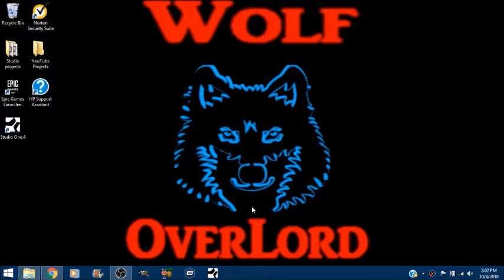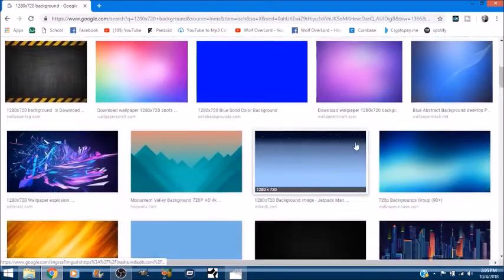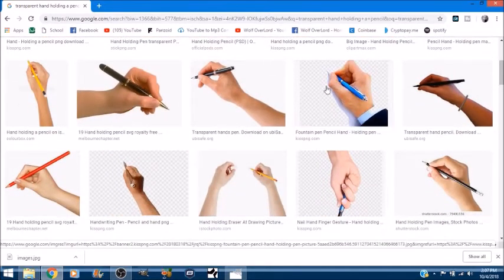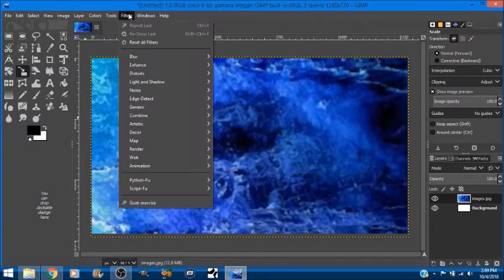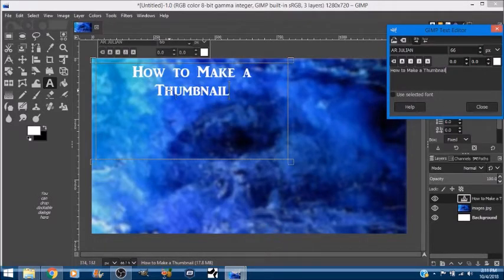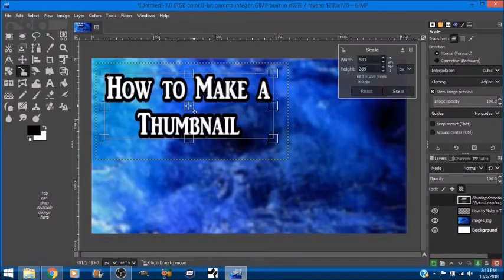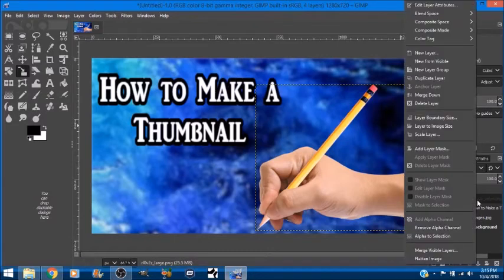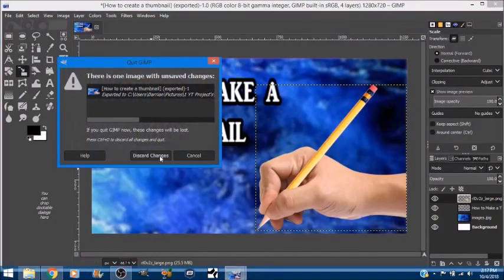How to make a Thumbnail! (Easy)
I hope that this video helps everyone out there trying to make a decent thumbnail! Ill have a new video up soon! Also the link too the Gimp program for free download is down below along with my last how to video and my social media accounts if you"d like too see what I've been up too! out and as always remember to Like, comment and Subscribe with Bell Notifications on so you can catch my latest uploads!! Thank you guys so much for watching, I Hope you enjoyed!

PlayStation @Wolf_OverLord_
And Xbox @Wolves OverLord